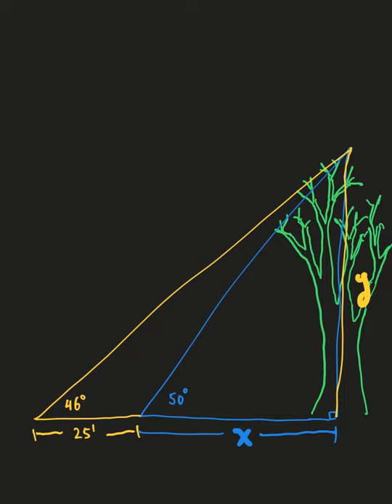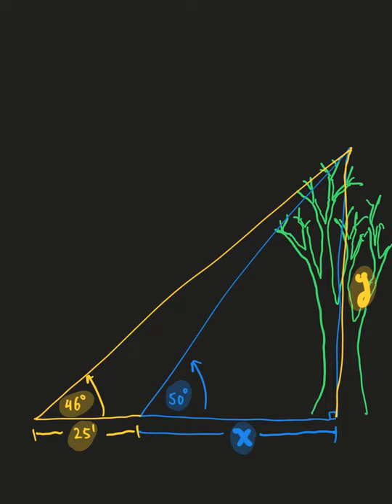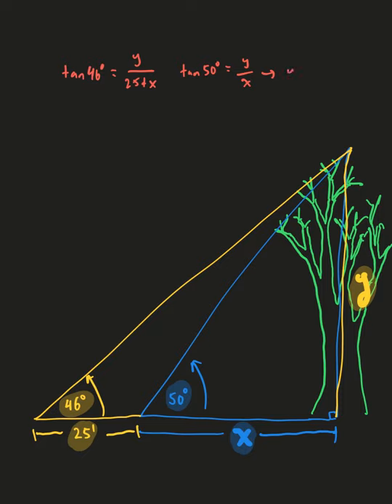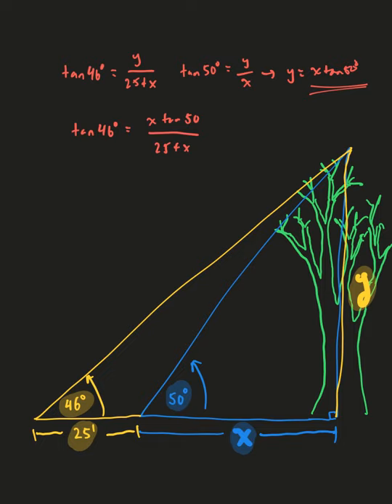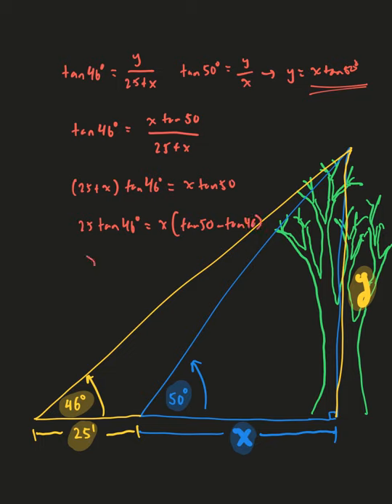Intro to Applications of Trig